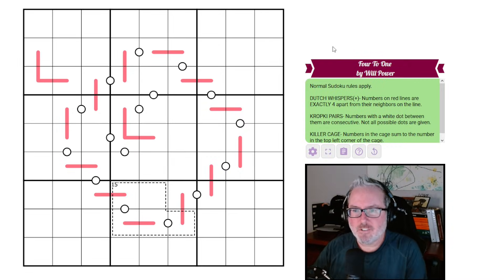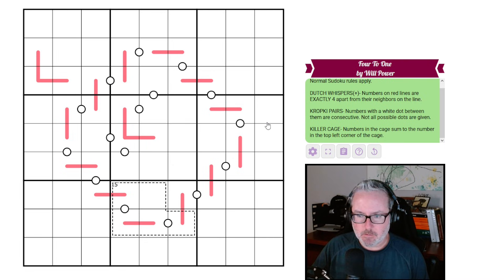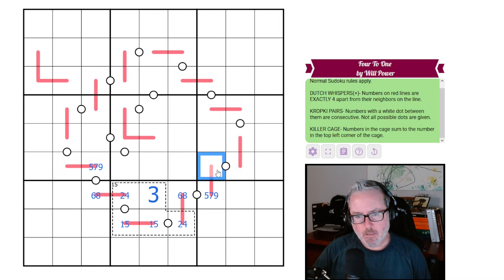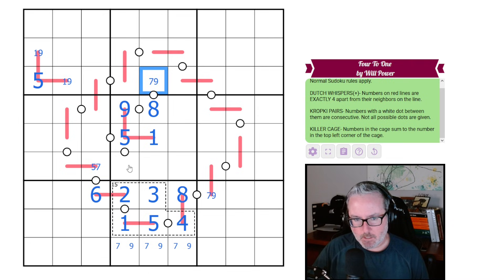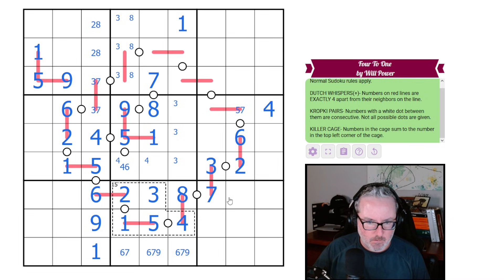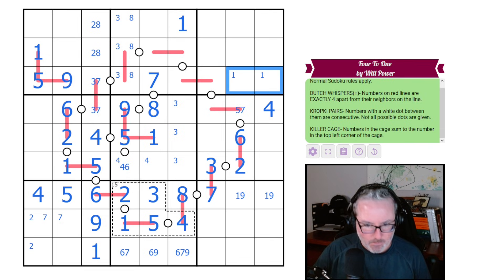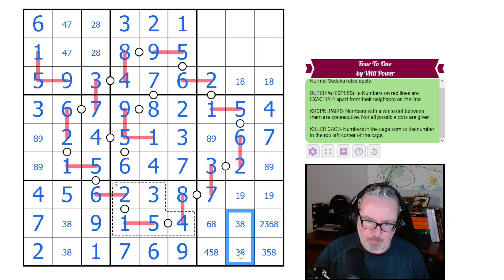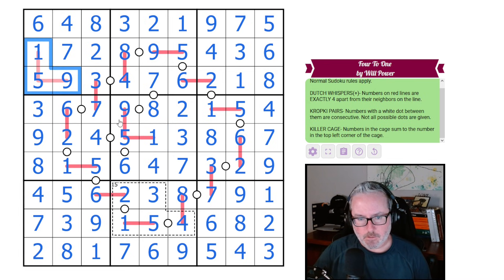Combining all the Dots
Logic Lemur solves 'Four to One' by Will Power
A sudoku with Dutch Whisper(+), Kropki and Killer Cages.

Rules:

-Dutch Whisper (+): Numbers on red lines are Exactly 4 apart from their neighbor on the line.
-Kropki Pairs: Numbers with a white dot between them are consecutive. Not all possible dots are given.
-Killer Cage: Numbers in the cage sum to the number in the top left corner of the cage.

Video Contents:
00:00 Intro and Rules
01:38 Sudoku Solve
16:46 Outro